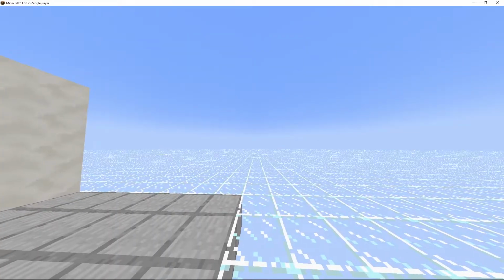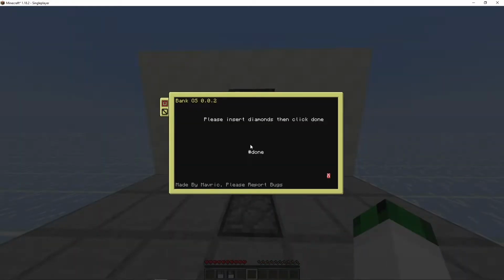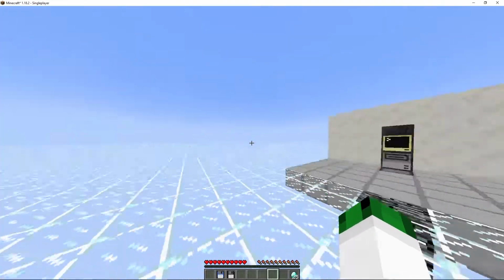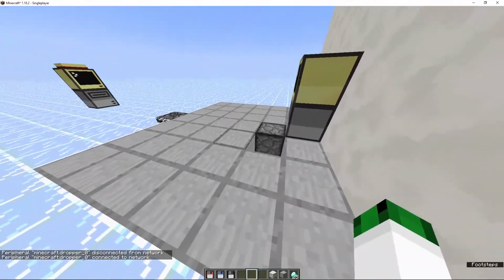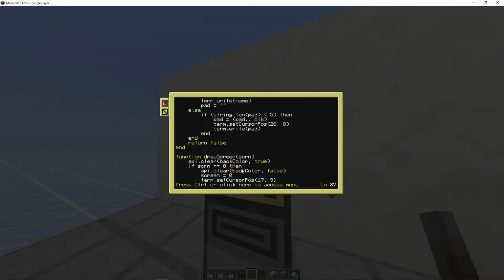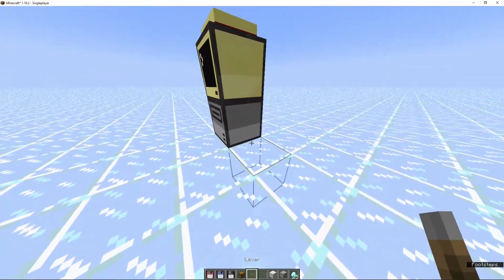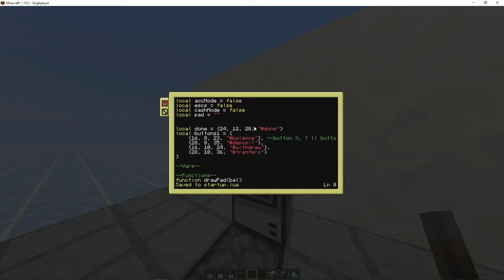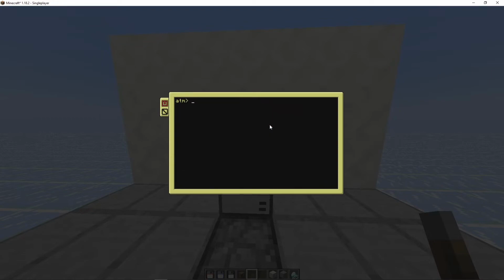Computer craft bank and ATM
I teased this in my last video so here it is, my computer craft banking system and ATM to go with it.

You can use this code in your world just make sure to credit me.

Stay tuned for more as I am already working on a system to automatically transfer diamonds between the ATM and a bank vault using the enderchests mod so the ATM never has more or less than half a stack of diamonds.